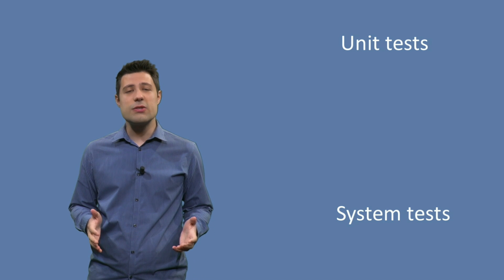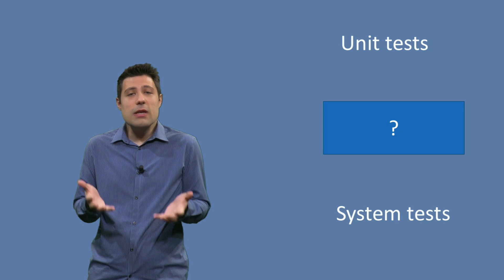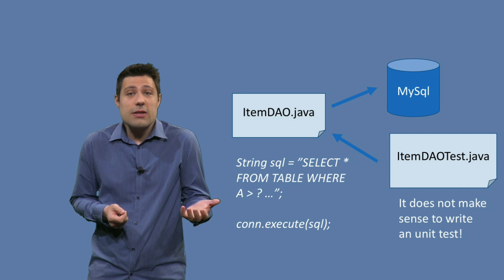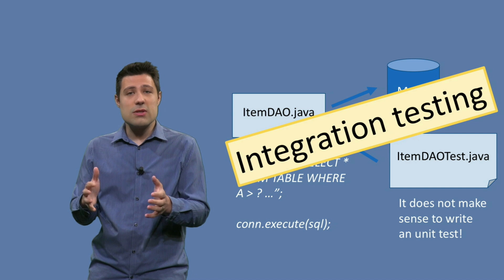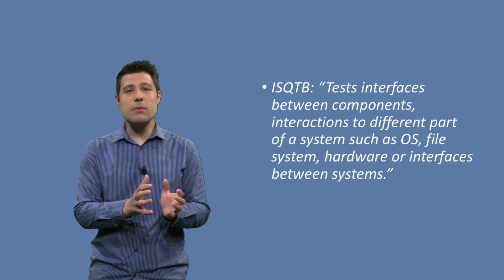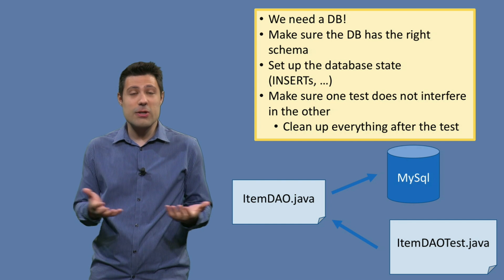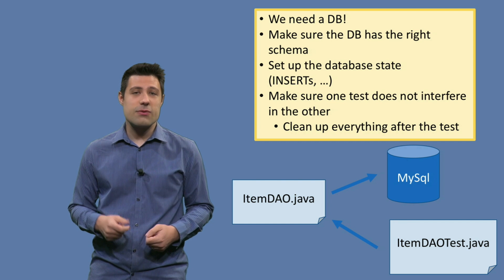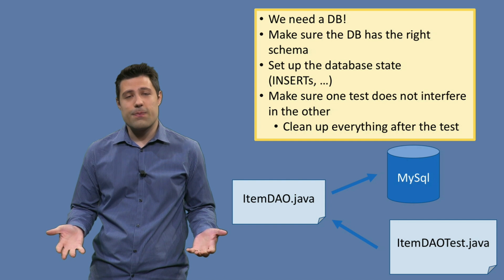ST1x_2018_Week_4_03_Integration_testing-video